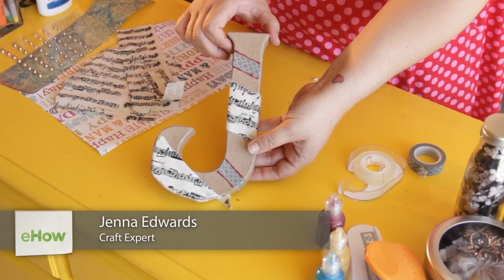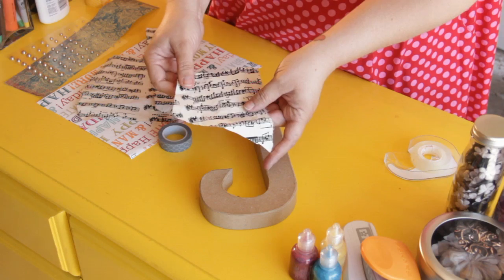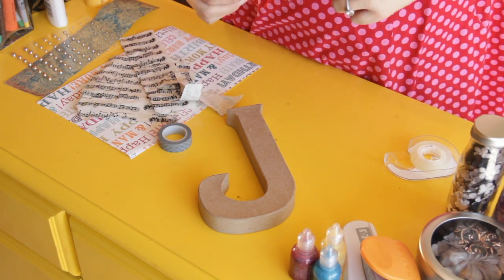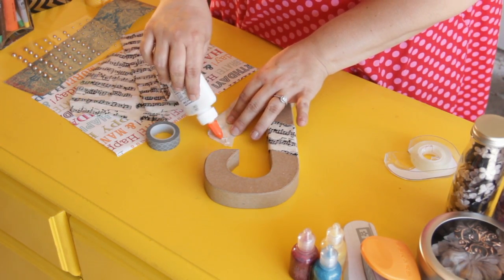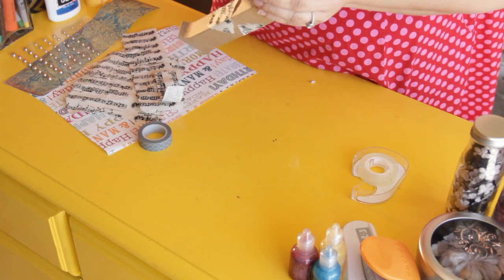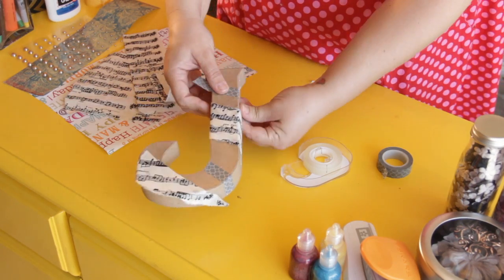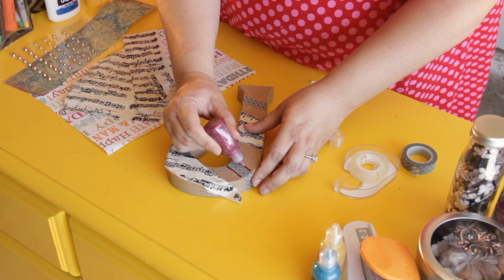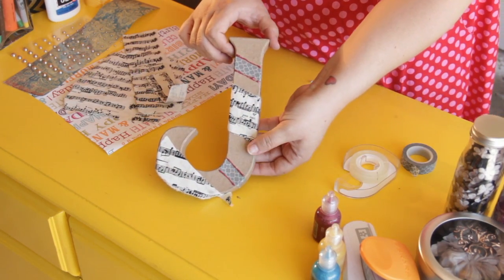Letter Embellishment Projects : Craft Project Tips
Letter embellishment projects are a great way to create a really three dimensional feel to your finished product. Learn about letter embellishment projects with help from an experienced crafts expert in this free video clip.

Series Description: Crafts are a really great way to have a little fun and embrace your creative side with many common household items. Get tips on various crafts projects that you can do at home with help from an experienced crafts expert in this free video series.